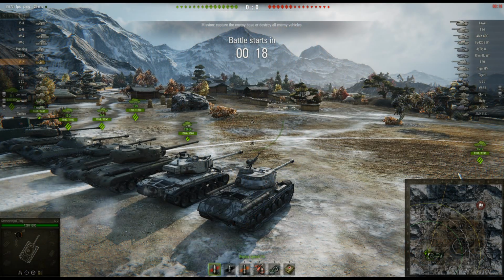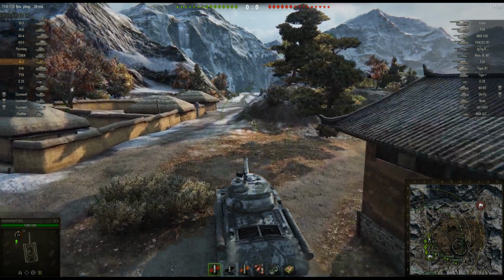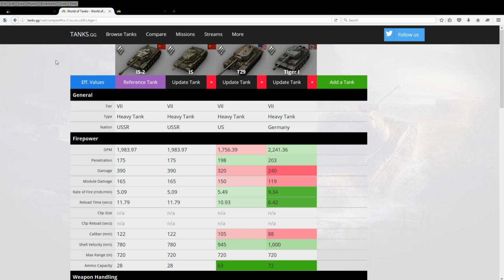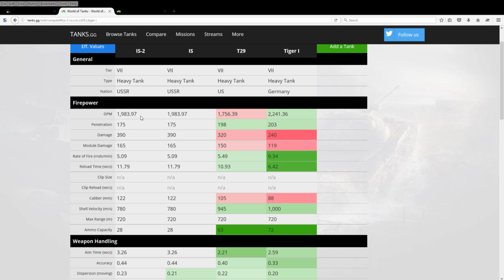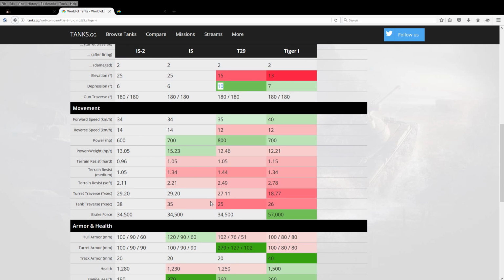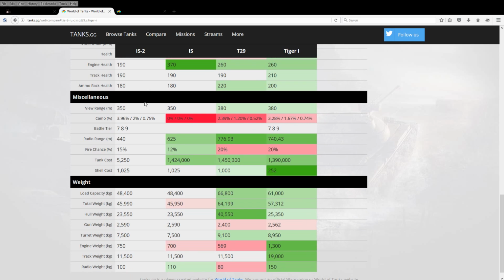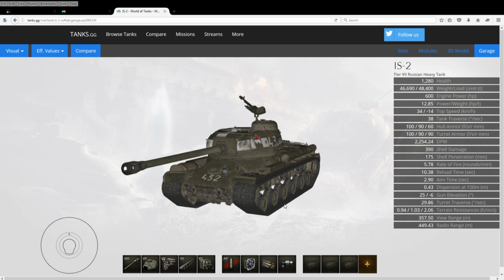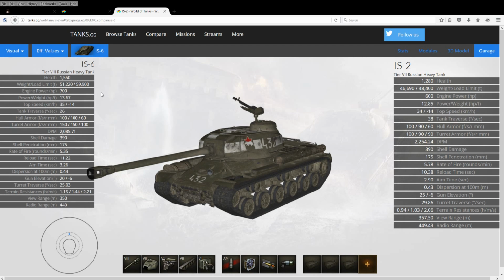Starshield plays the Berlin Quartet Part 2: IS-2 B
New mic is in, no more bloody white noise! Mic aside, continuing on our look into the Berlin Quartet, we have the IS-2 Berlin.

Links to the other 2 replays I had with the IS-2 as mentioned in the video:

*As an aside, this video I was still getting used to placement of the mic without a proper boom/shock mount. In addition to changing things up with the format. Things will be more precise and flow better in future videos.